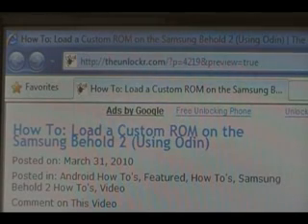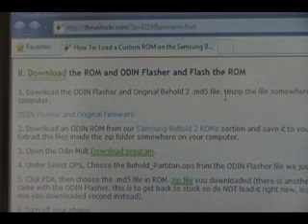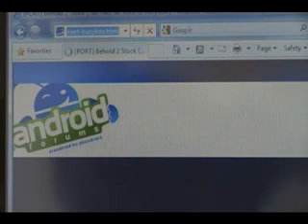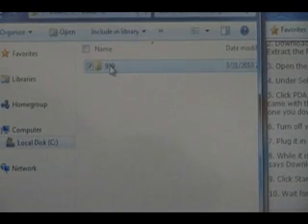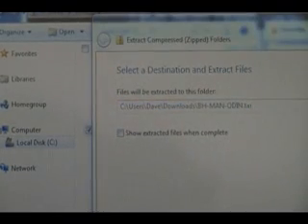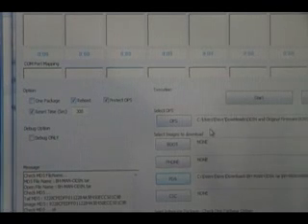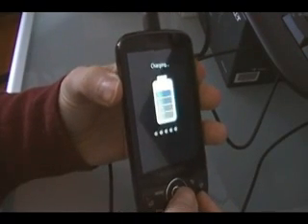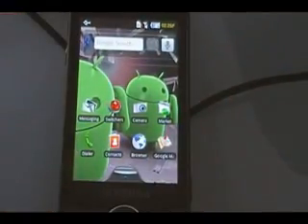How To - Load a Custom ROM on the Samsung Behold 2